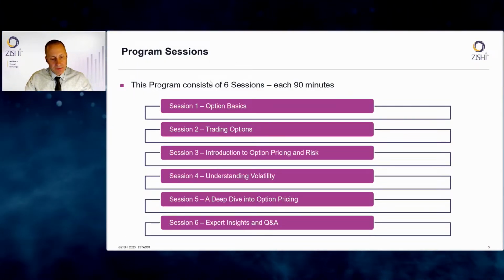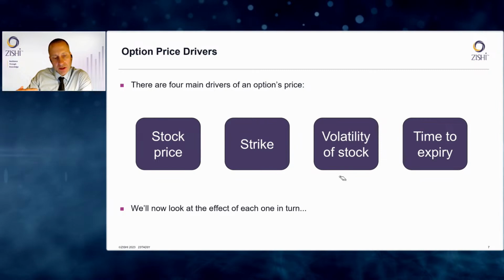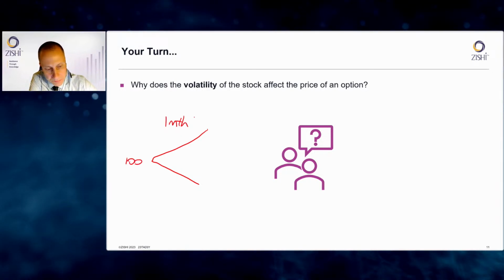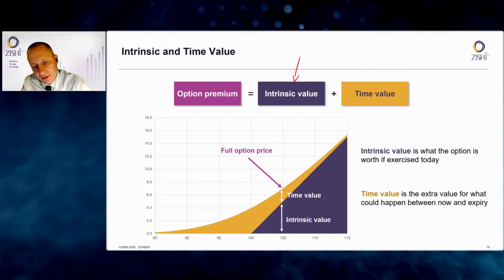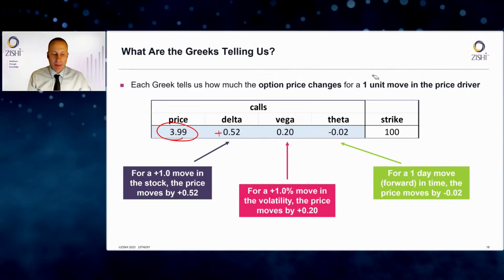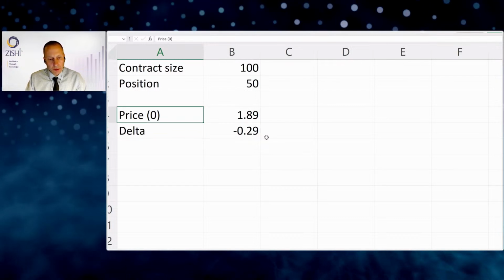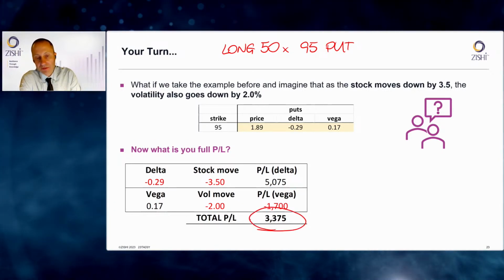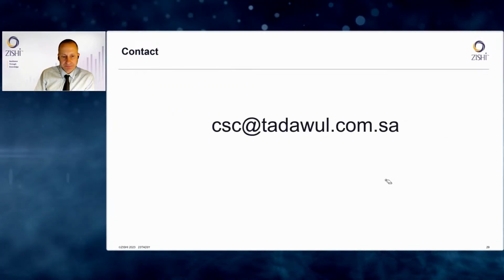Single Stock Options (SSOs) Program: Options Pricing & Risk